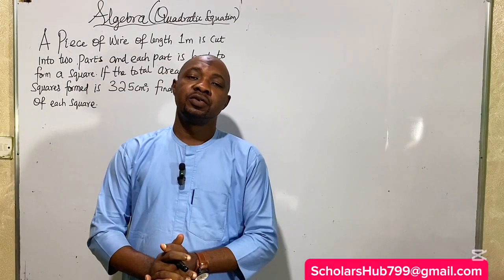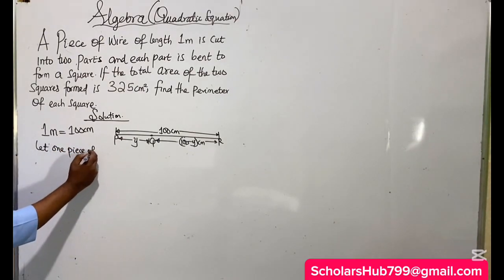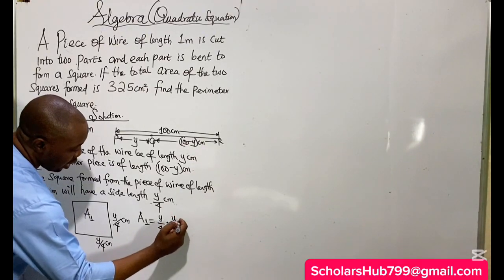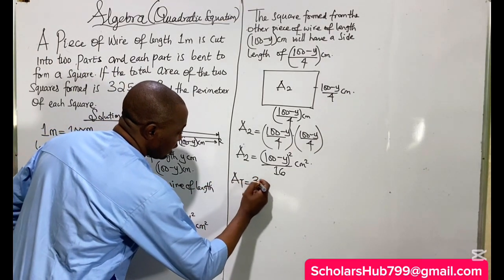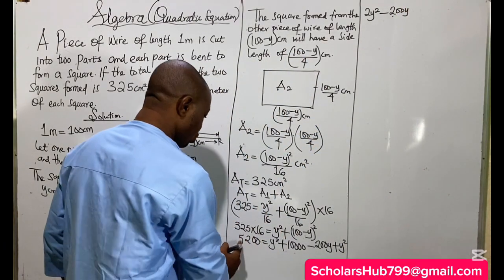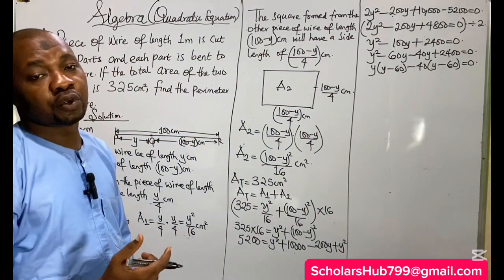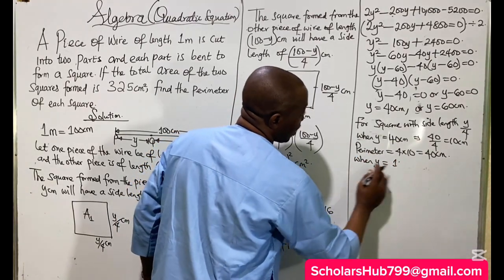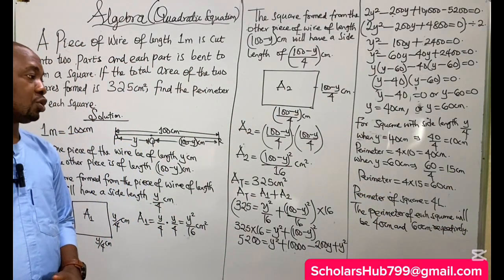ALGEBRA (QUADRATIC EQUATIONS): Word problems leading to quadratic equations.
Solutions To Word Problems Leading To Quadratic Equations.

This is a 10th grade question on quadratic equations using mathematical concepts to solve real world problems.

Basic Concepts:
• Area formula for square
 A= L²
•Perimetre formula for square
P=4L